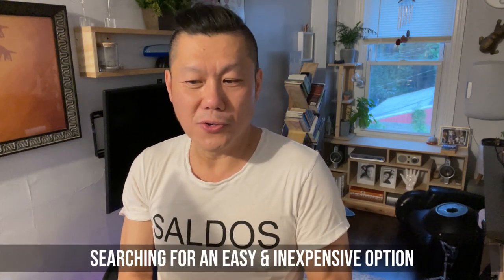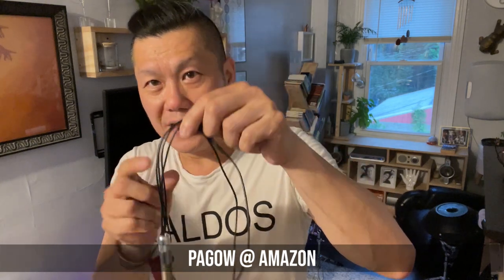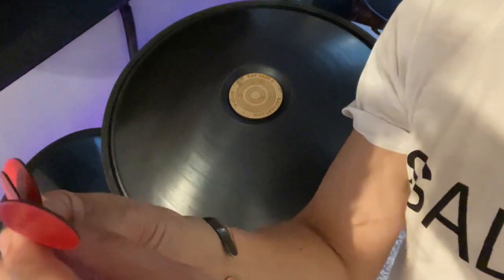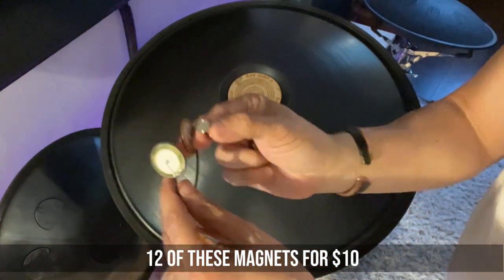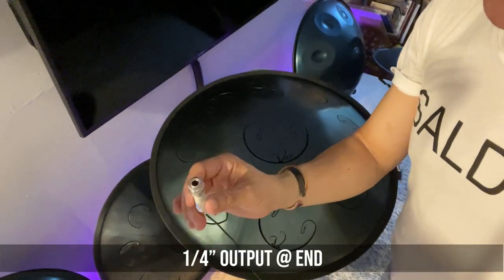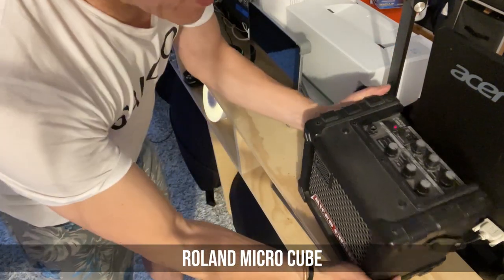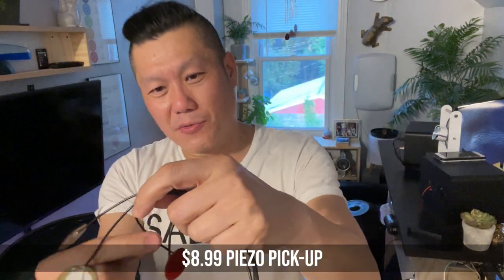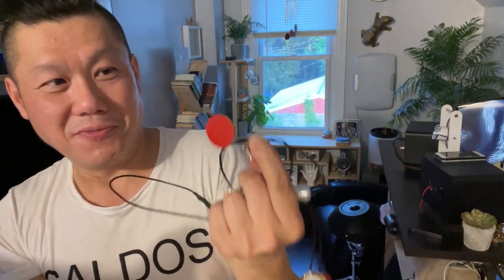INEXPENSIVE PIEZO PICK UPS HACKED - HANDPAN , TONGUEPAN, TONGUE DRUM - FROM AMAZON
INEXPENSIVE PICK UPS - $8.99 @ AMAZON